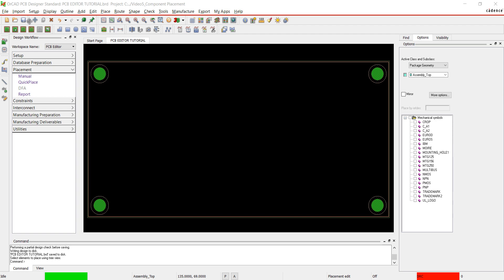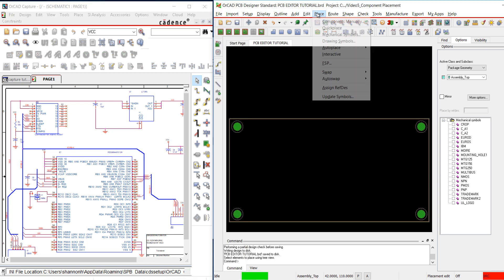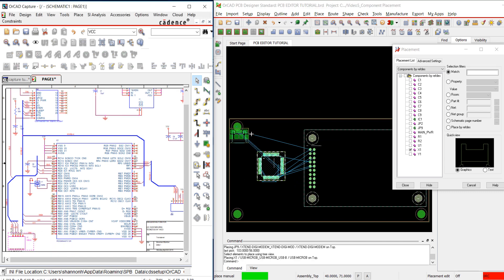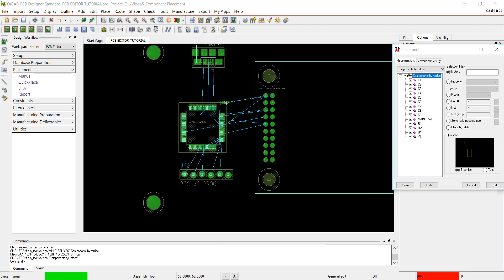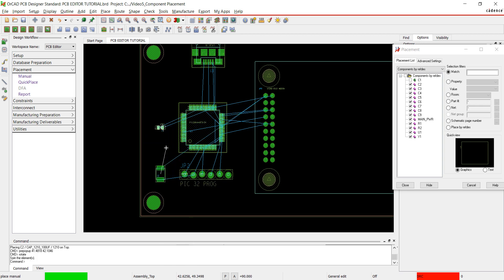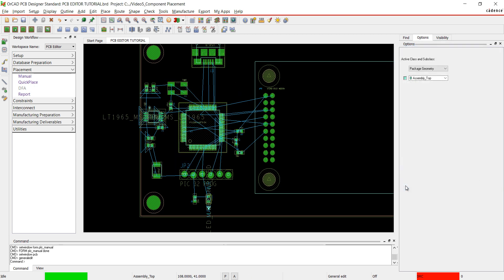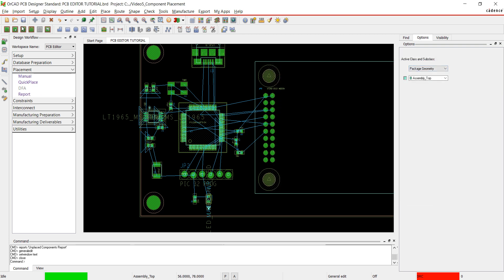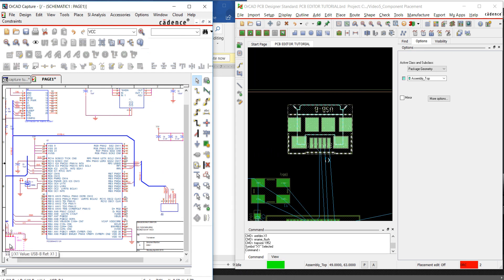How to Place Components in OrCAD 17.2